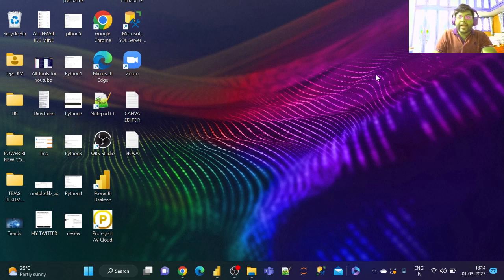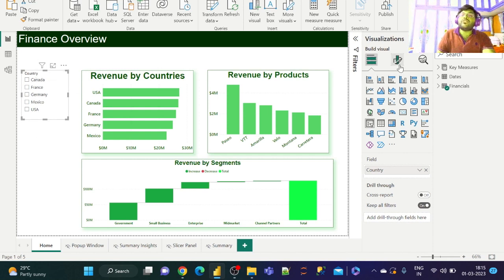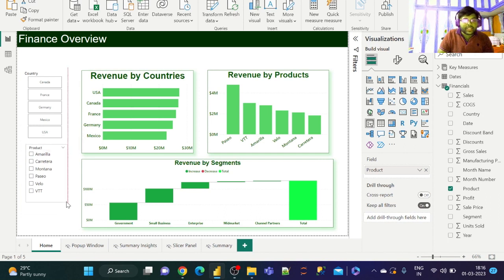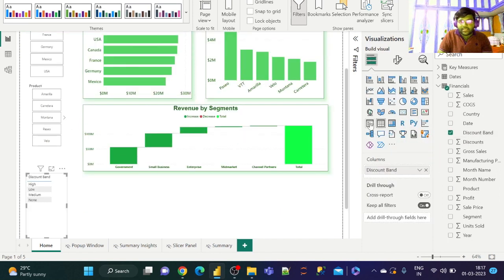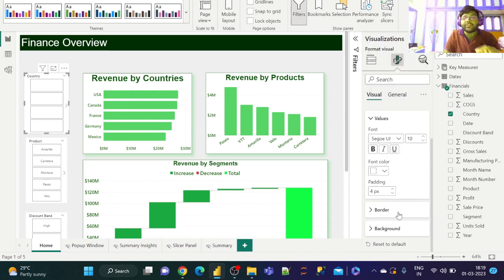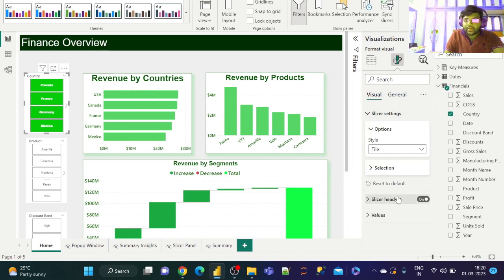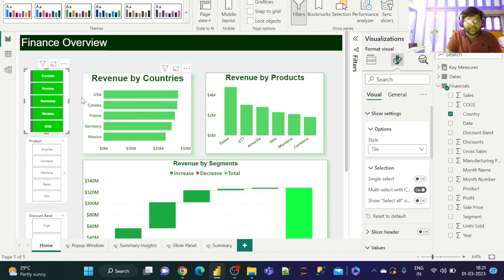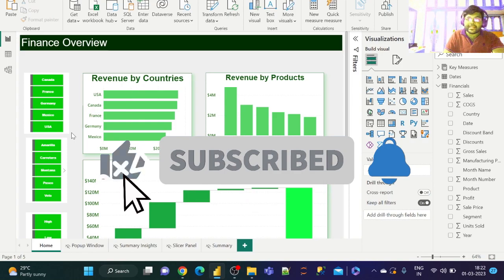"Unbelievable Power BI Tricks" : (How to Build Slicers that Leave You Speechless)"